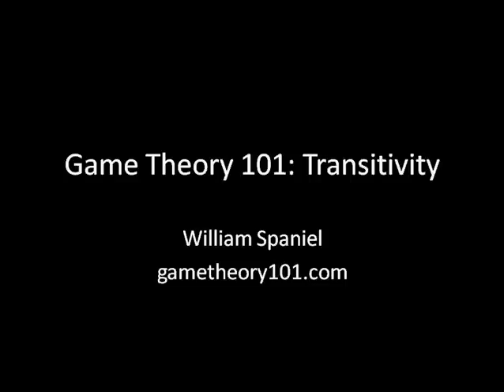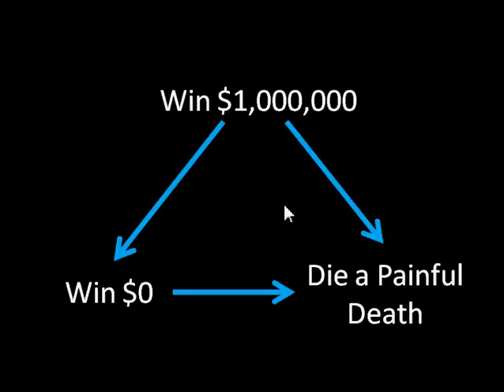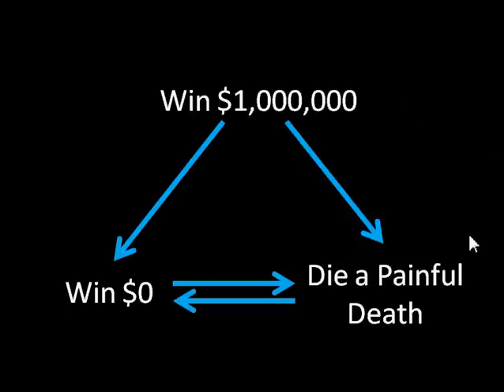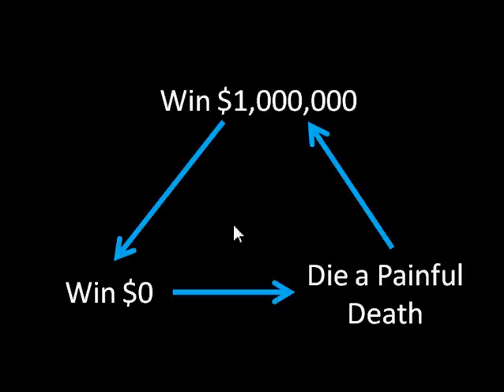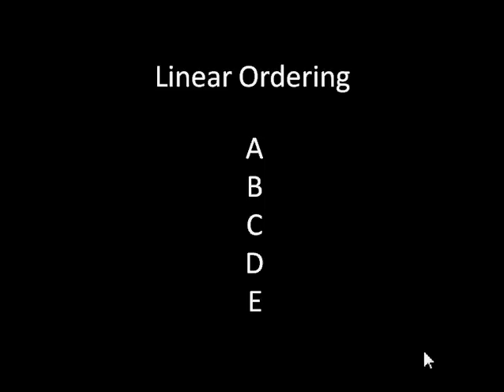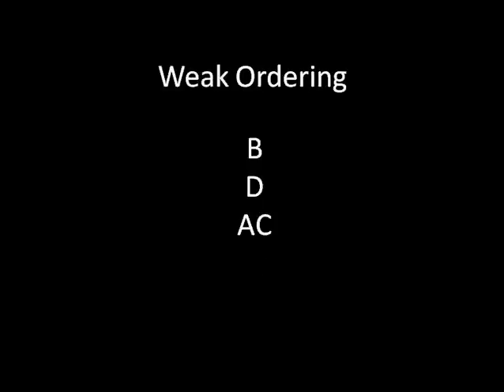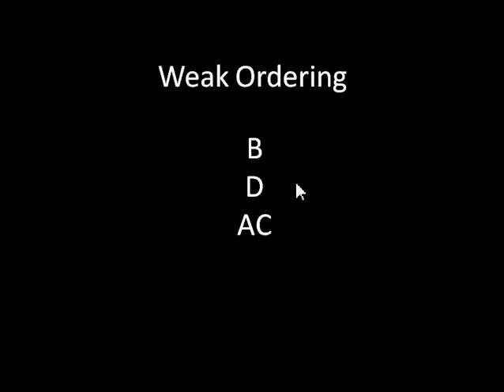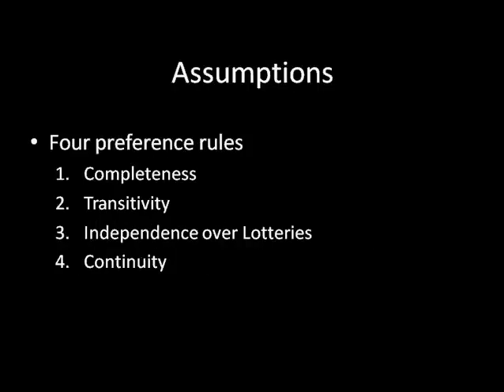Game Theory 101: Transitivity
This lecture describes the transitivity axiom of preference relations.